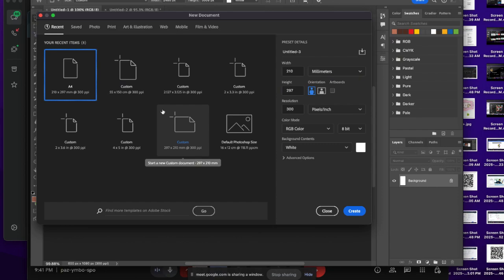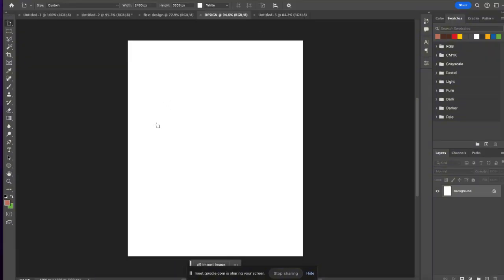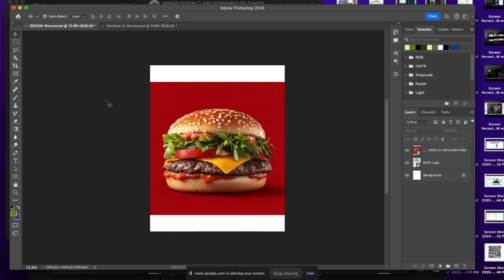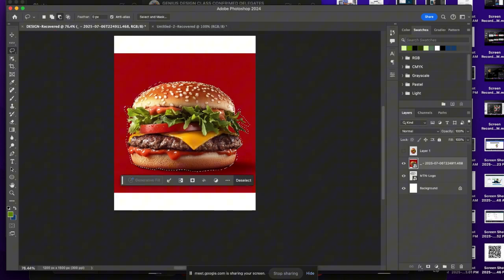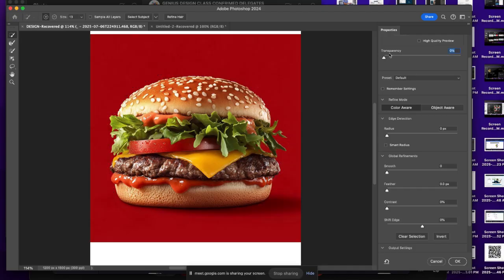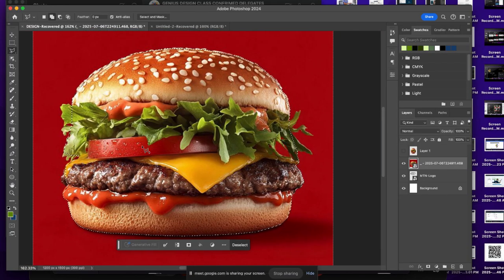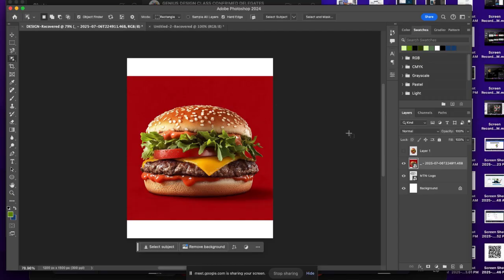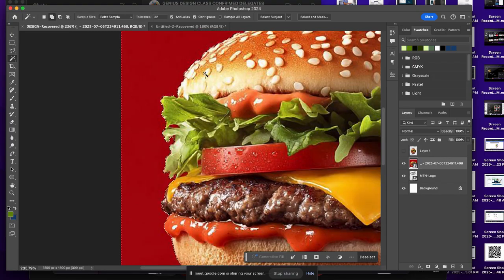FULL COURSE ON PHOTOSHOP INTERFACE, TOOLS AND DESIGN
🎨 Welcome to the Ultimate Photoshop Tools BEGINNER & Masterclass!
In this full course, I’m walking you through EVERY major tool in Adobe Photoshop—step by step. Whether you're brand new to design or looking to level up your editing skills, this is the video you’ve been waiting for. I’ll show you how and when to use each tool, explain pro tips, and share real-life examples so you can start creating like a professional right away.

By the end of this tutorial, you’ll know how to confidently use tools like the Move Tool, Marquee, Lasso, Brush, Clone Stamp, Pen Tool, Gradient, Eraser, and SO much more. I’ve also included tips on layer management, shortcuts, and productivity hacks to help you work smarter, not harder.

💻 Don’t forget to pause, practice, and ask questions in the comments—I respond to every one.
📁 BONUS: Downloadable practice files available in the description!

If you’re serious about learning Photoshop, start here. This is the foundation. Let’s create something amazing!